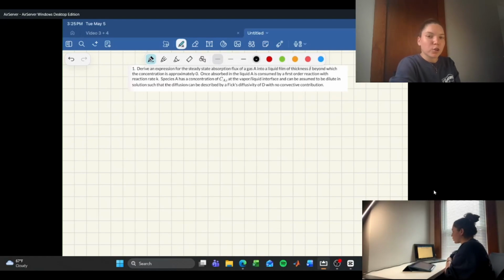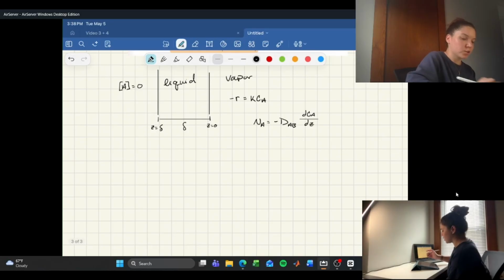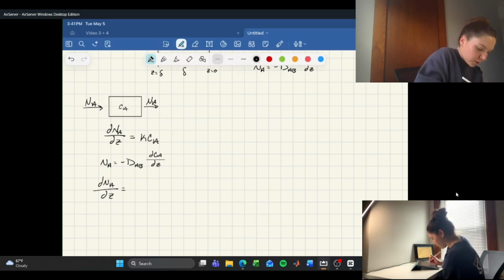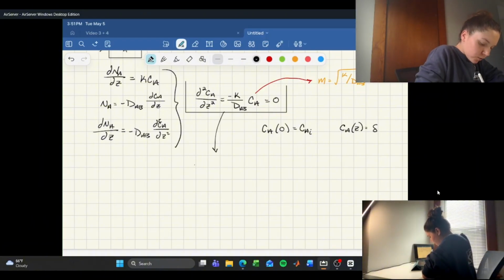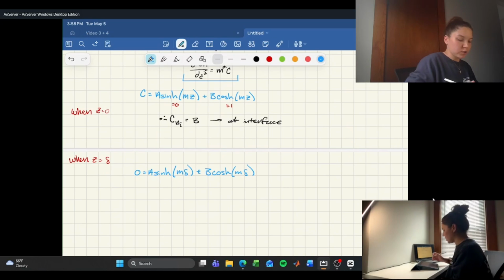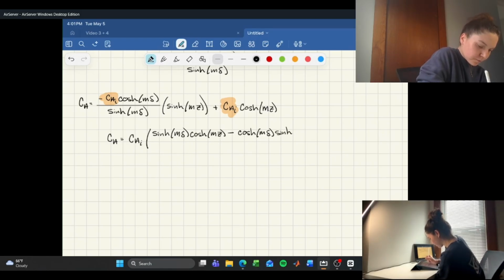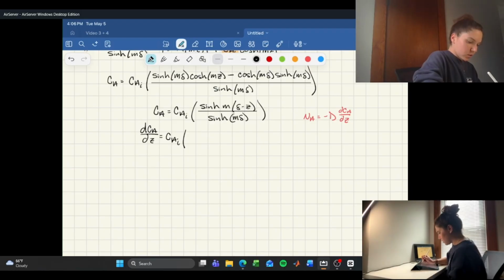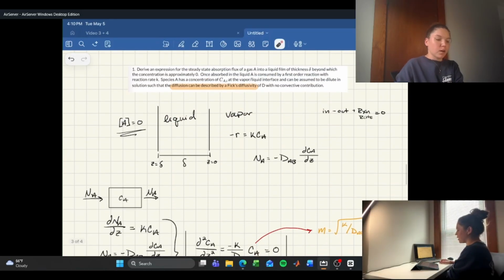HW4 D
1.  Derive an expression for the steady state absorption flux of a gas A into a liquid film of thickness
 beyond which the concentration is approximately 0.  Once absorbed in the liquid A is consumed by a first order reaction with reaction rate k.  Species A has a concentration of Cai at the vapor/liquid interface and can be assumed to be dilute in solution such that the diffusion can be described by a Fick's diffusivity of D with no convective contribution.